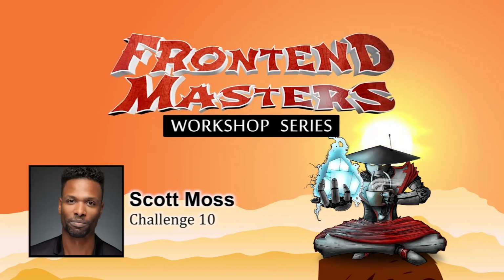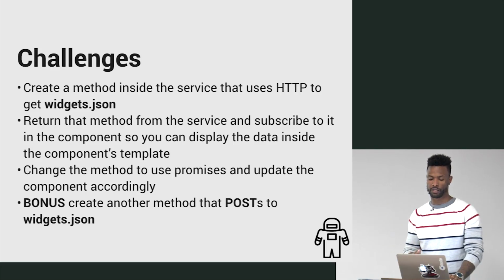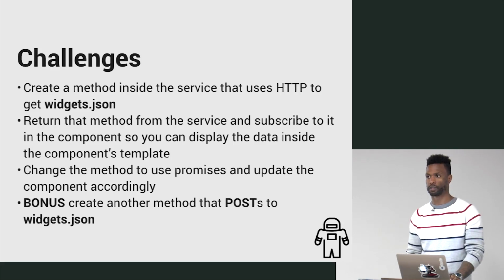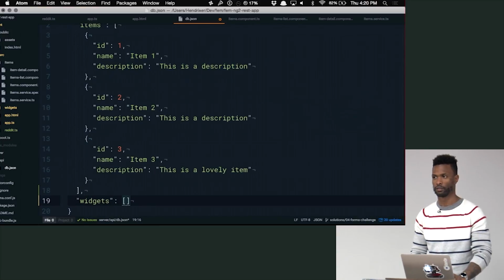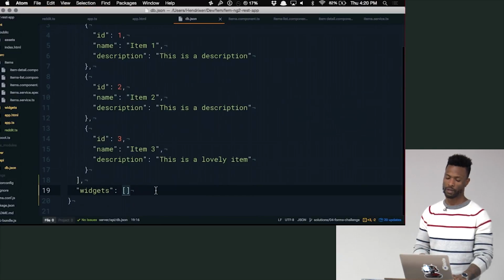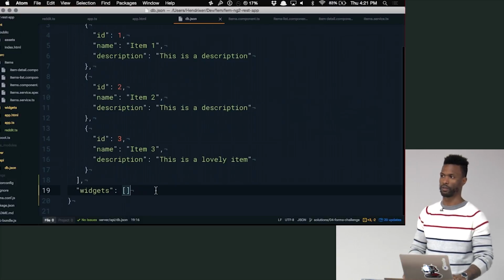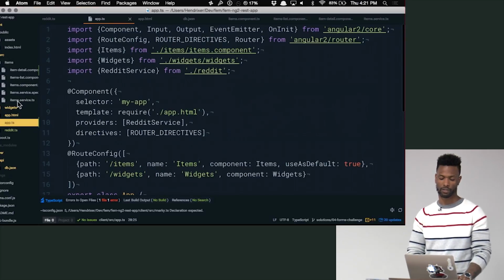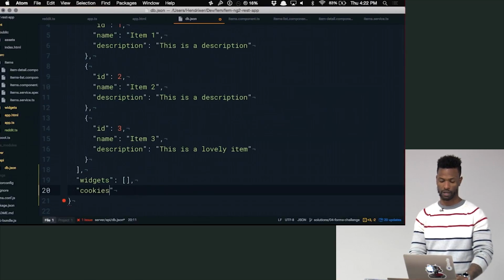Challenge 10 - Building Web Applications in Angular 2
In this challenge, you will create a method inside the service that uses HTTP to get widgets.json.